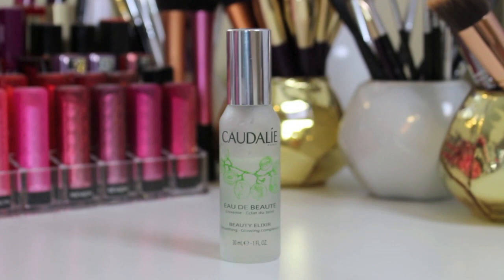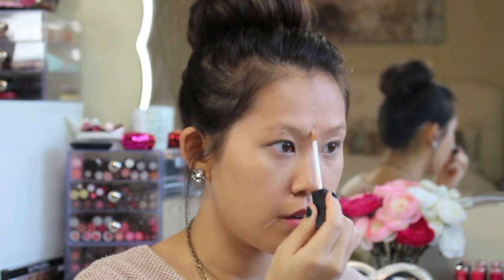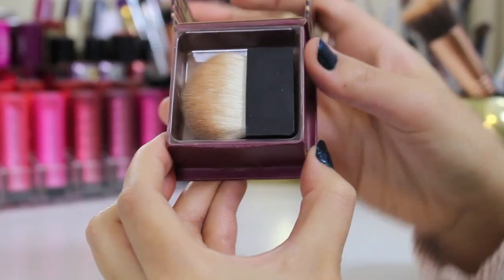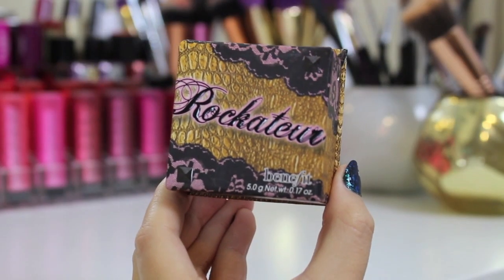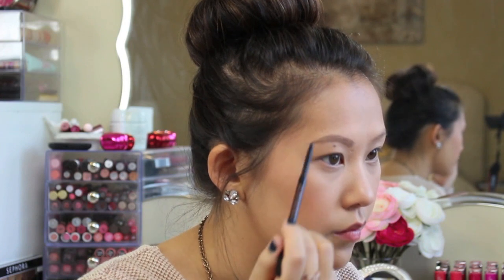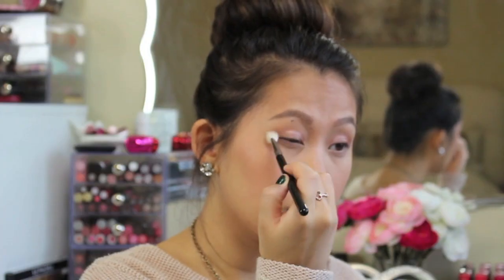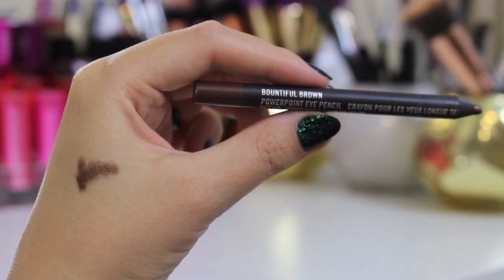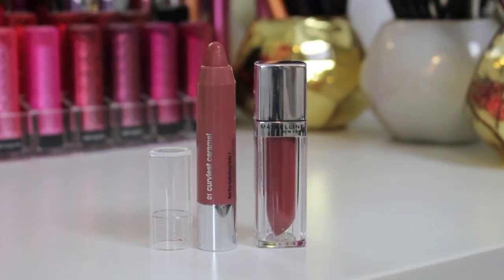Simple Fresh Face & Bright Eyes Makeup Routine ♡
Hello my Pretties! ♥ I wanted to share my simple, fresh faced, bright eyes makeup routine! This is my go-to look for when I'm running errands or just out and about, and I still want to look put together. This doesn't take many products at all, and you can totally customize it to suite your needs or preferences!

Dior Diorskin Nude BB Creme - 003
NARS Radiant Creamy Concealer - Custard
bareMinerals Multi-tasking Concealer - Summer Bisque
Benefit Bronzer - Hoola
Benefit blush - Rockateur
Becca Shimmer Skin Perfecter - Opal
Anastasia Brow Wiz - Dark Brown & Granite
Shiseido Eyelash Curler
Isehan Kiss Me Heroine Make Long & Curl Mascara
L'oreal 24 hour Infallible Eyeshadow - Amber Rush
Morphe Individual Eyeshadow - 62, 02 & 03
MAC Powerpoint Eye Liner Pencil - Bountiful Brown
Clinique Chubby Stick Intense - Curviest Caramel
Maybelline Elixir Lipgloss - Caramel Infused
Urban Decay De-Slick Makeup Setting Spray
Sigma F35 Tapered Highlighter
Sigma F05 Small Contour
MAC 129
Small fan brush (Purchased from Amazon)
Sigma E25 Blending
Sigma E60 Large Shader
MAC 214
Japonesque 213

Top - American Eagle sweater
Jewelry - Jewelmint necklace, earrings & rose gold key ring
Hair - Dark brown large hair bun donut bought from Amazon
Nail Polish - Nails Inc. Kensington, The Wyndham